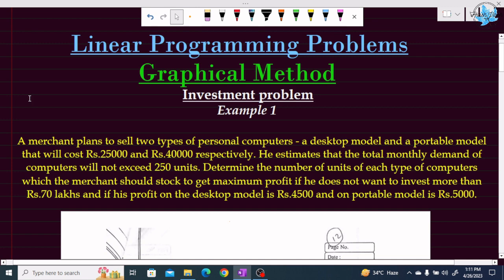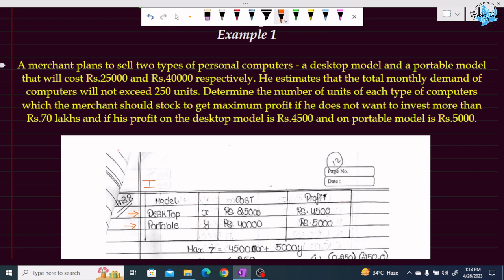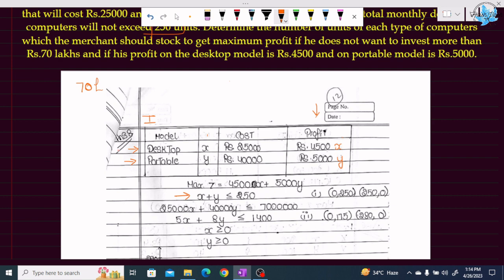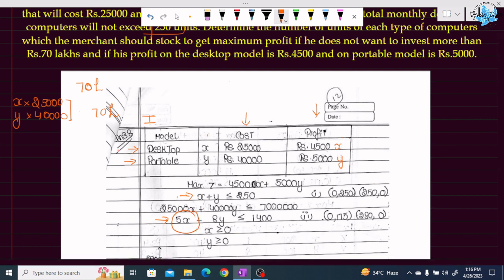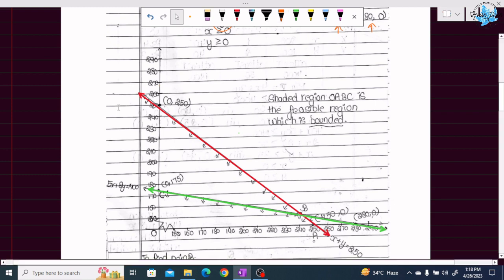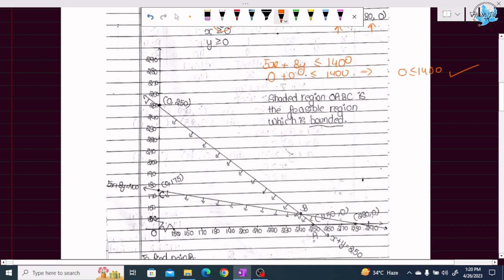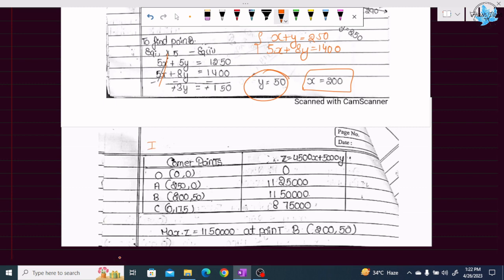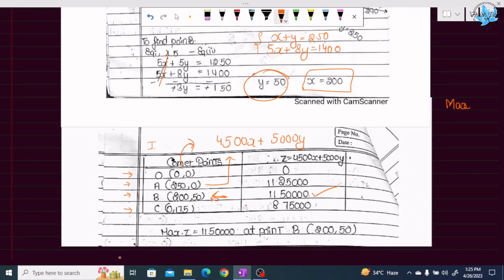LPP5 | Linear Programming Problems | INVESTMENT Problem | Graphical Method | Example 1